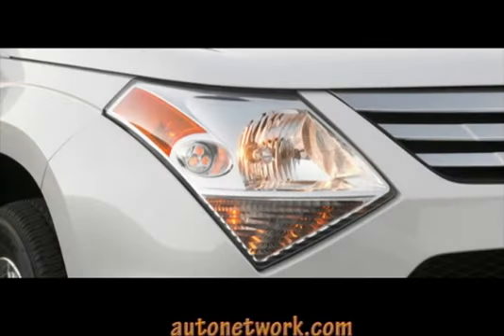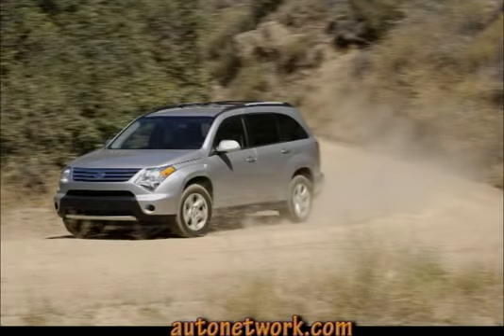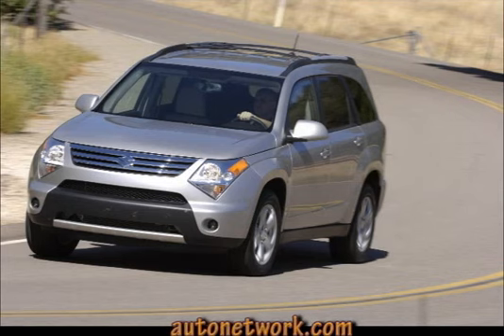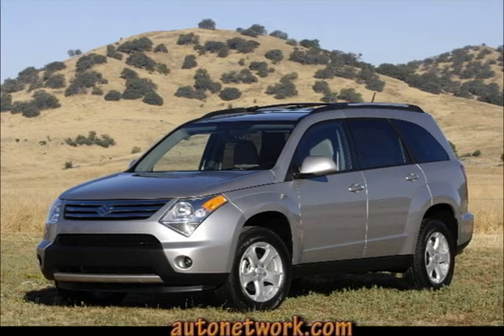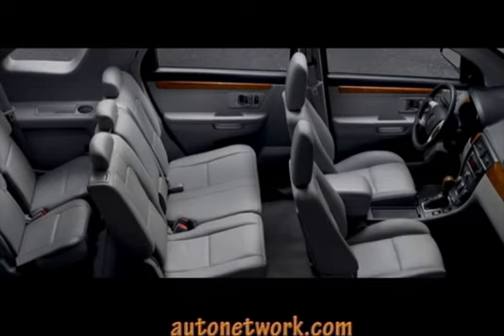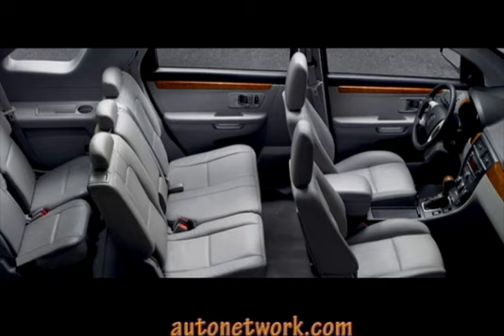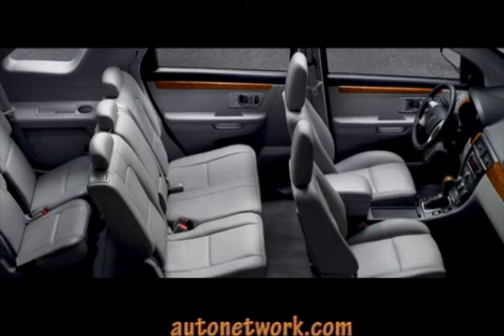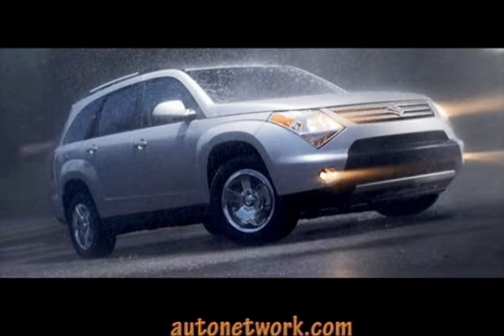2007 Suzuki XL7 SUV, Car Review.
Car review 2007 Suzuki XL7 SUV.